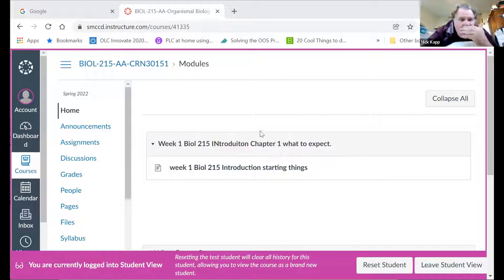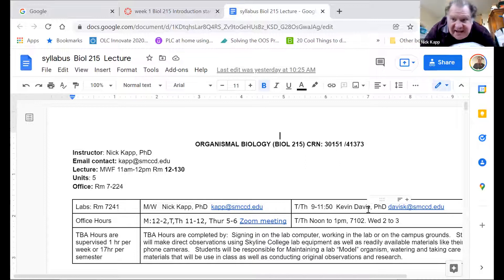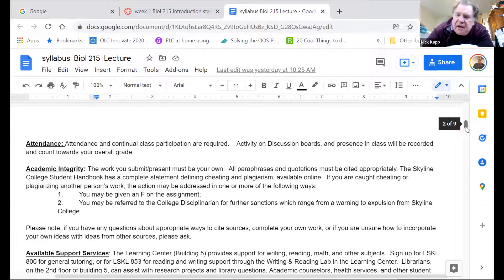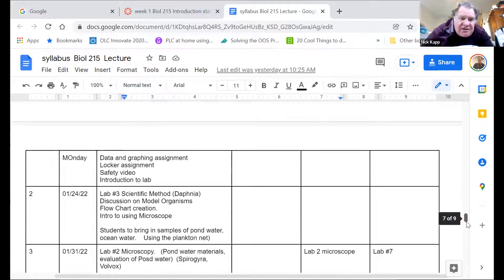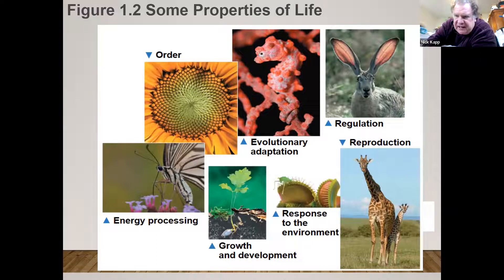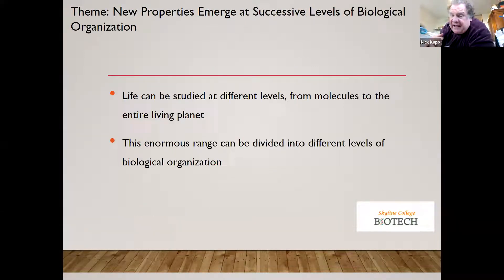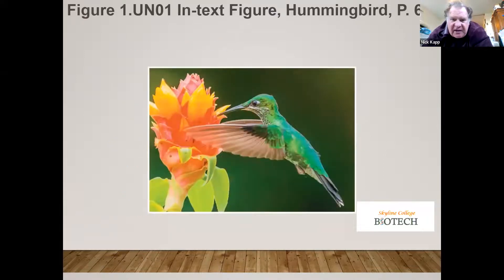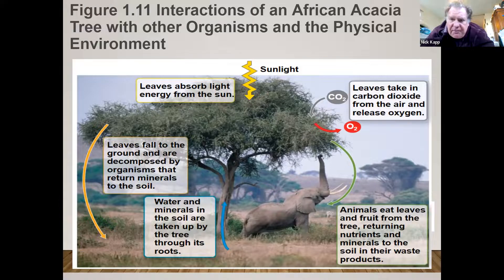Week 1 Wed 15 minute wrap up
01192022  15 minute wrap up of In class lecture.